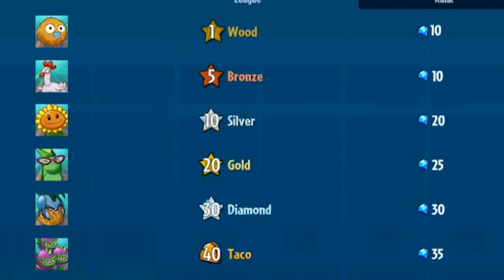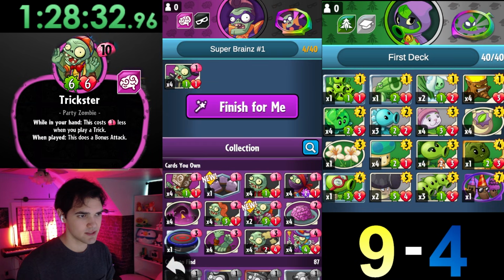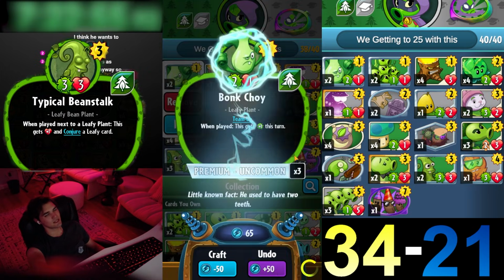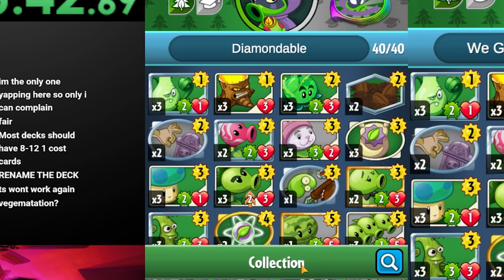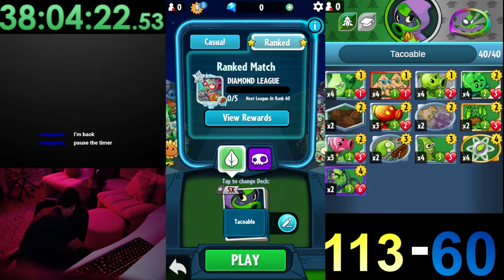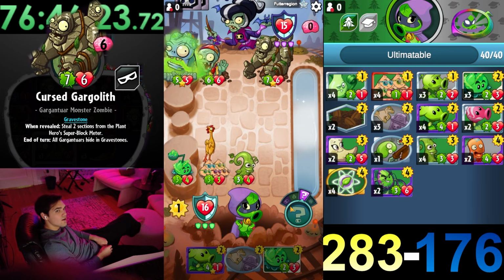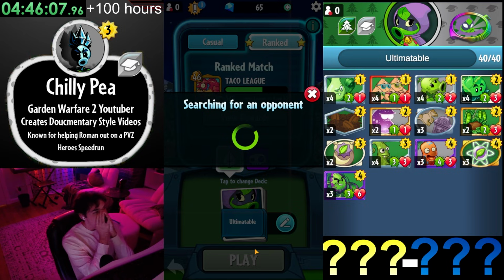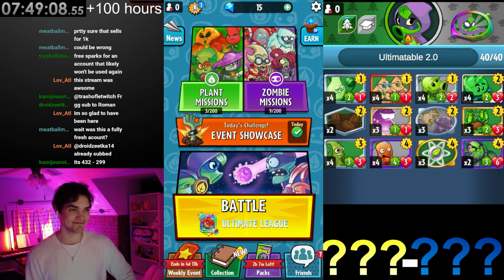I Speedran PVZ Heroes...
Thank you to Roman and soley Roman for editing this footage.